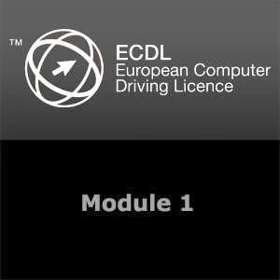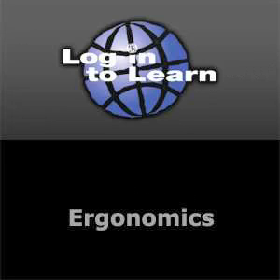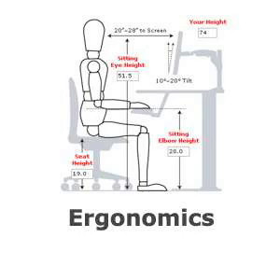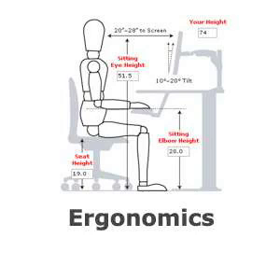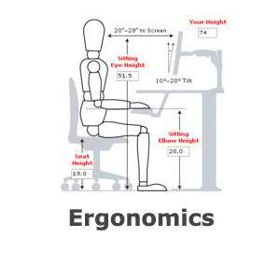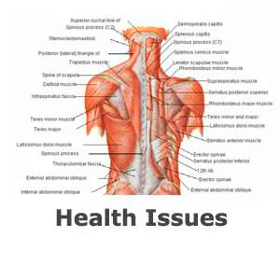European Computer Driving Licence: Module One - Ergonomics